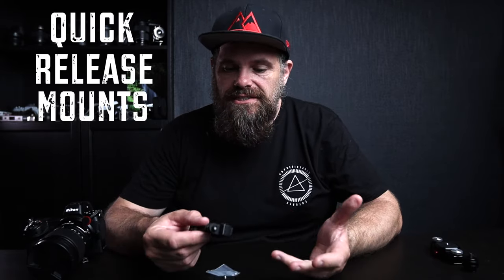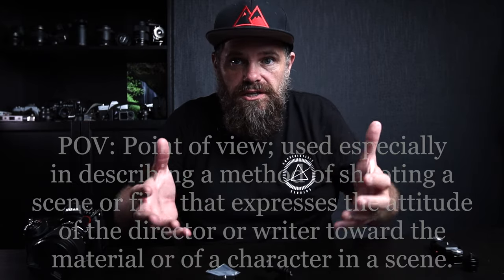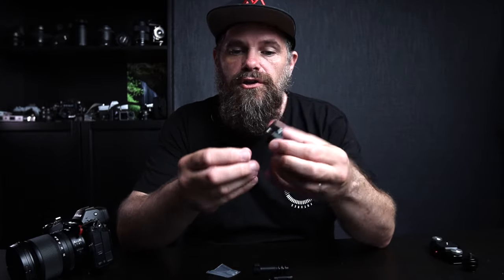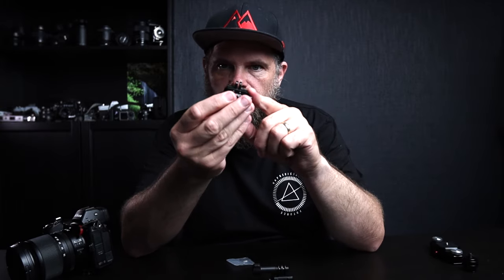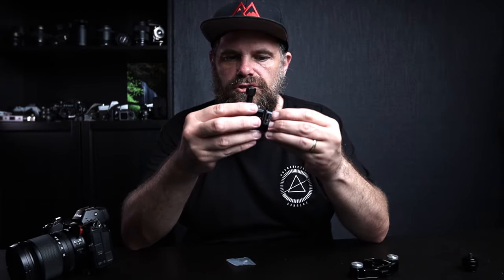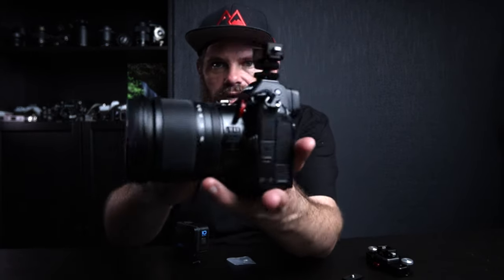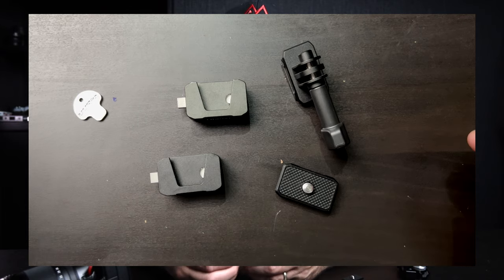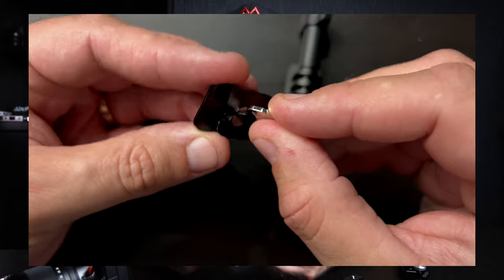Ulanzi Make POV EASY - HUMMINGBIRD Quick Release Review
The Hummingbird Quick Release system by Ulanzi is a great tool to shoot POV video and photography with. This video walks you through what it can do, how it works and the creative options available to you.